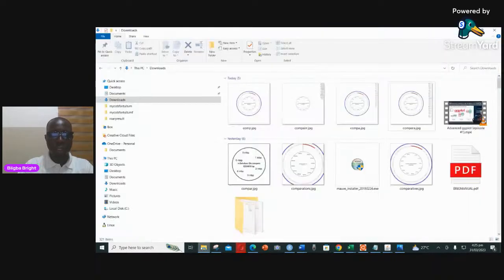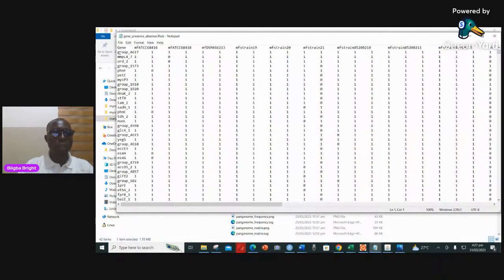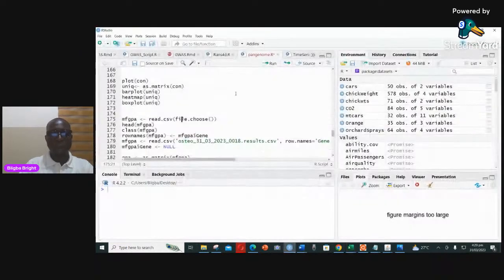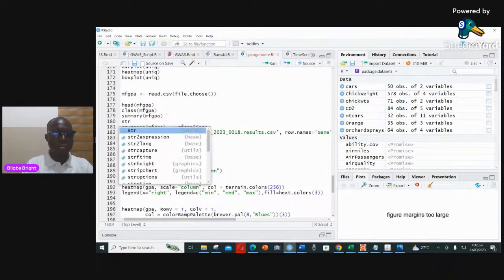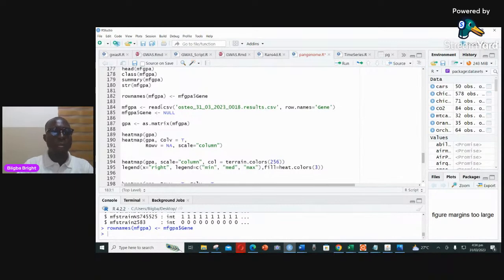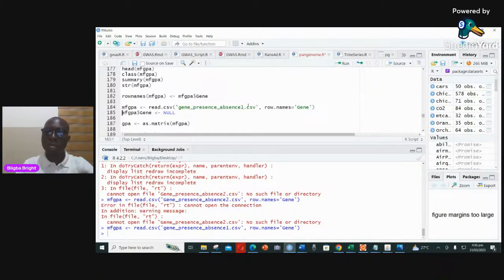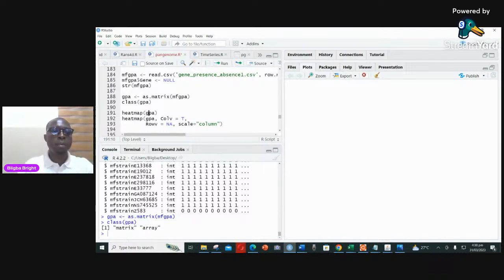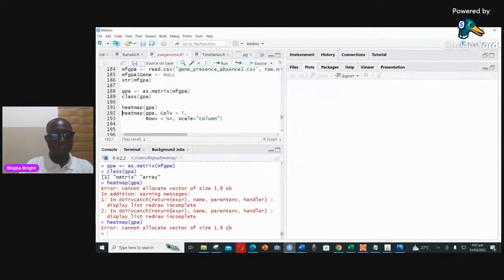R-programming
How to visualize Roary-Pangenome output in R